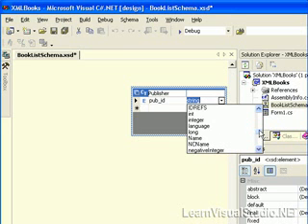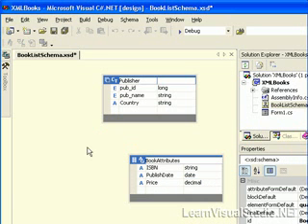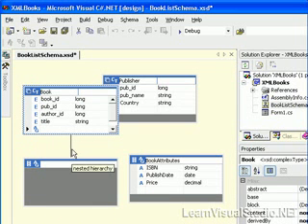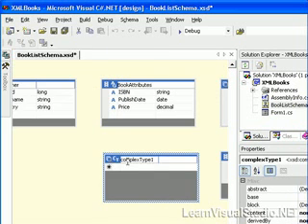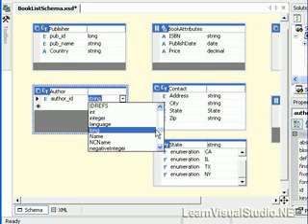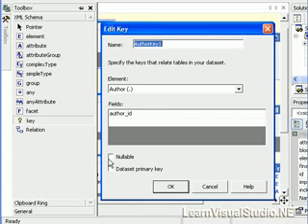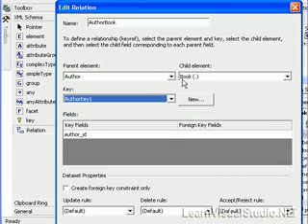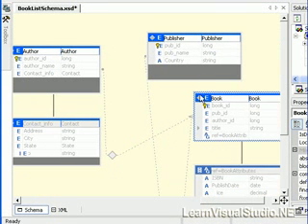Learn Visual Studio 10 89